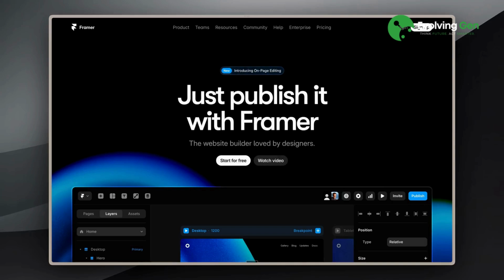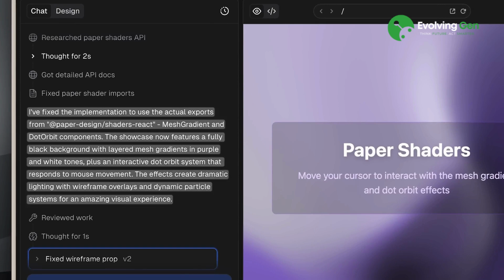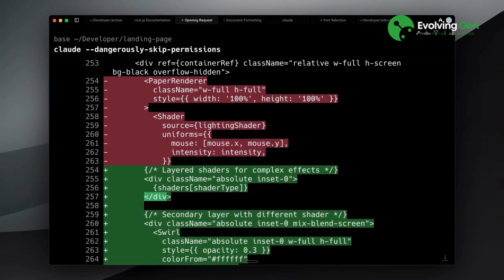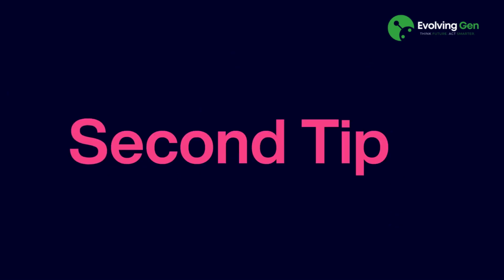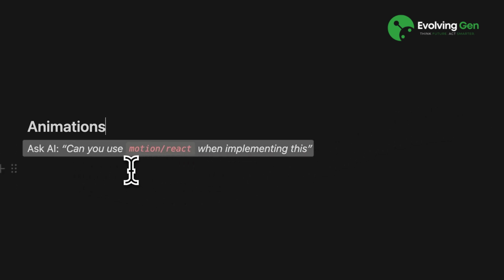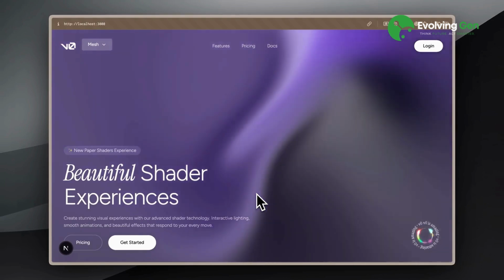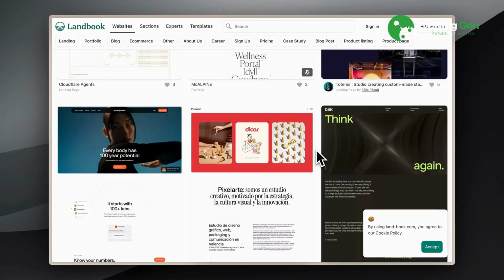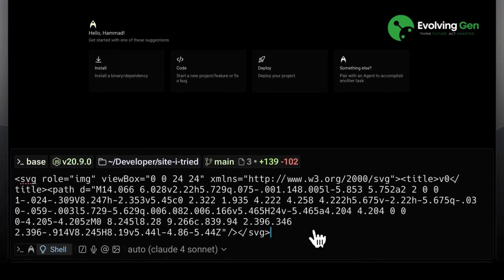Claude AI + Cursor AI = Stunning Landing Pages (Full Workflow)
Claude AI is changing how developers and designers build landing pages. By combining Cursor AI with Claude Code and applying smart design practices, you can create stunning, high-converting landing pages faster than ever.

In this video, we explore how coding with AI transforms modern workflows—from idea to polished UI. You’ll learn how to leverage AI coding tools to streamline design, improve productivity, and build professional-quality websites without traditional bottlenecks.

Whether you're a developer, designer, or entrepreneur, this workflow unlocks the true potential of AI-powered creation.